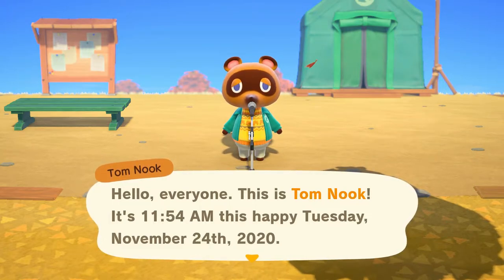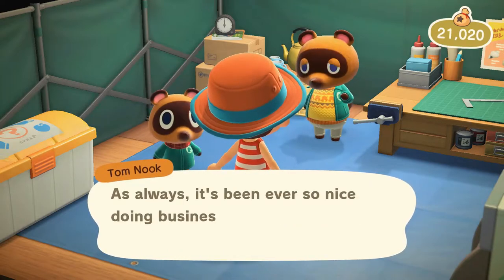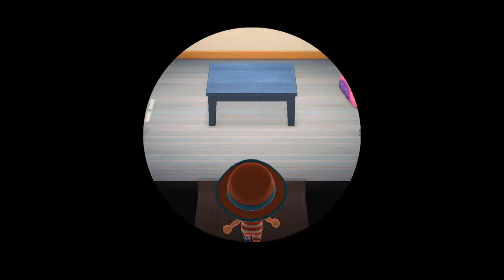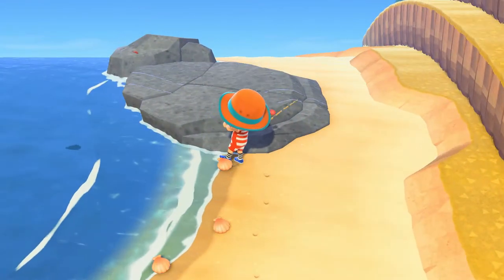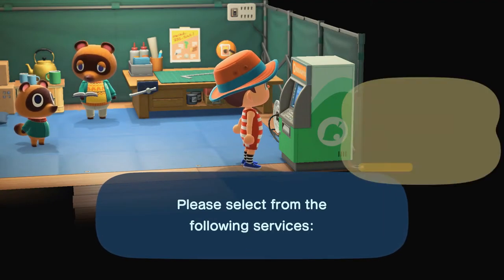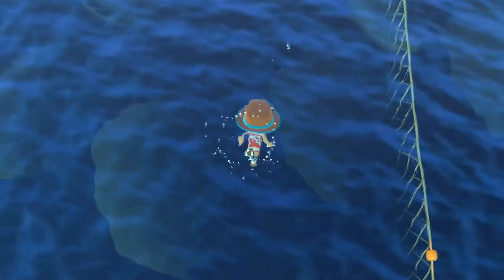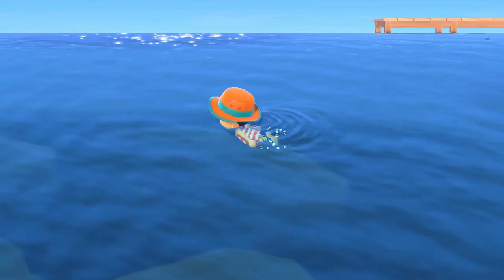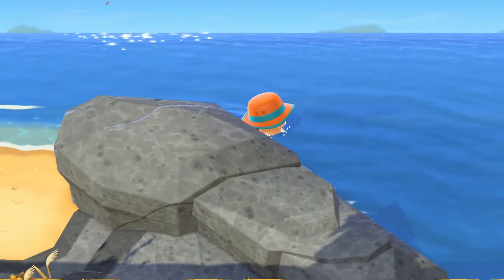BUILDING NOOK'S CRANNY | Animal Crossing: New Horizons - Day 6 Gameplay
Welcome back for Day 6 where we get ready to have a store on Fun Land!